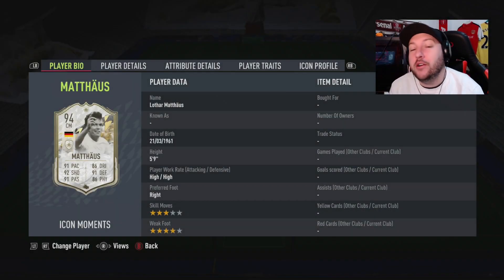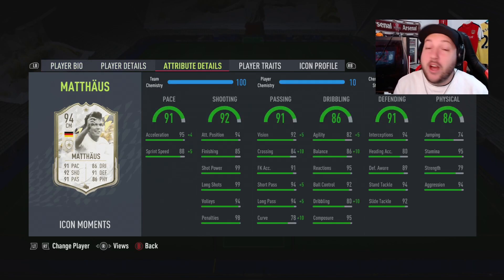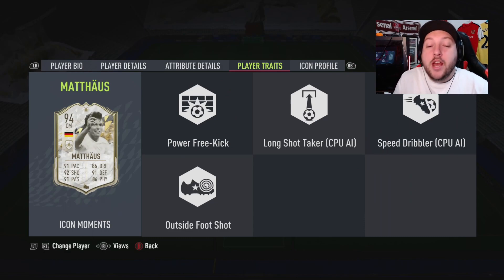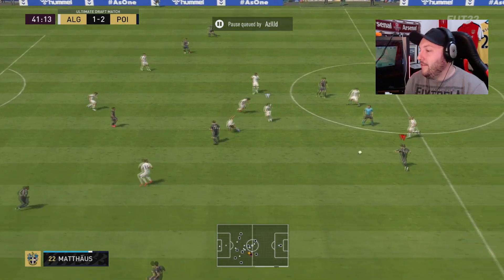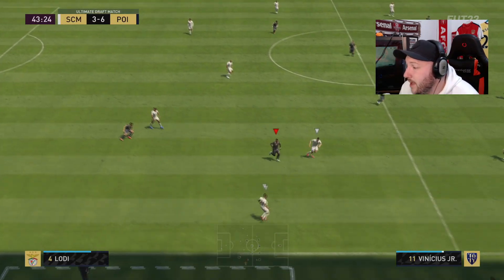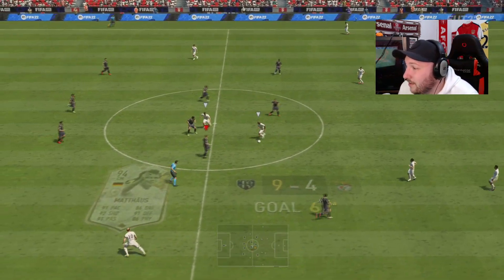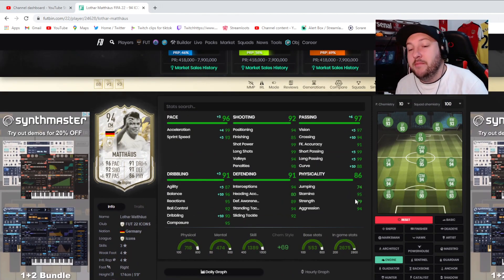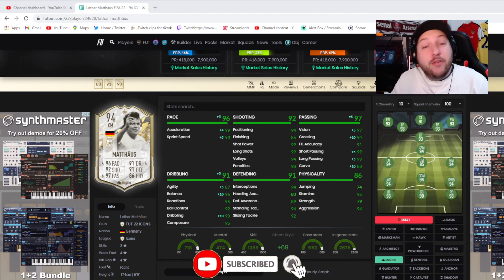94 PRIME ICON MOMENTS MATTHAUS PLAYER REVIEW FIFA 22